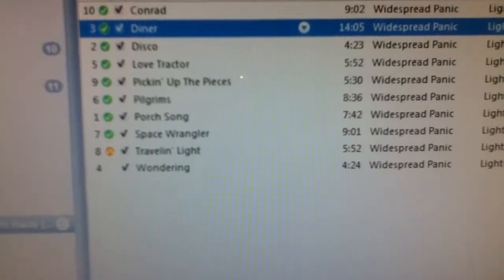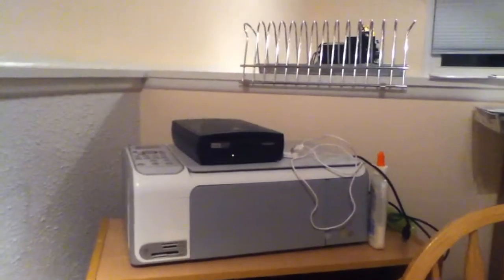How To Import CD Music Onto iTunes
If you have any questions message me.